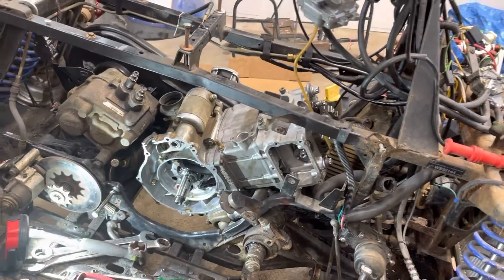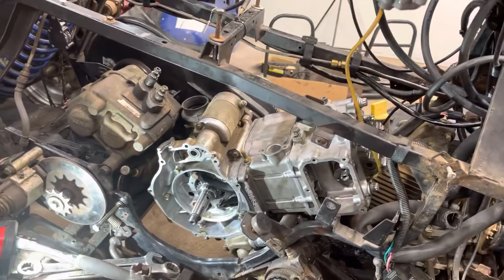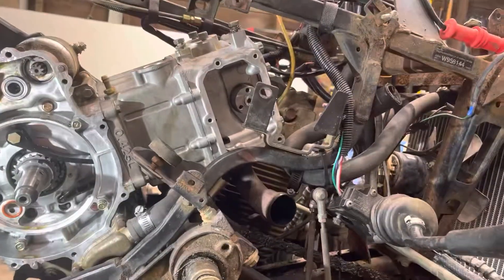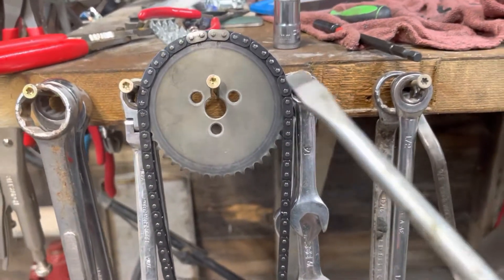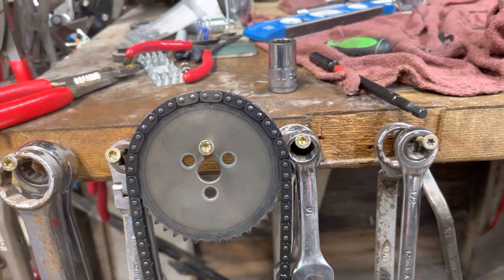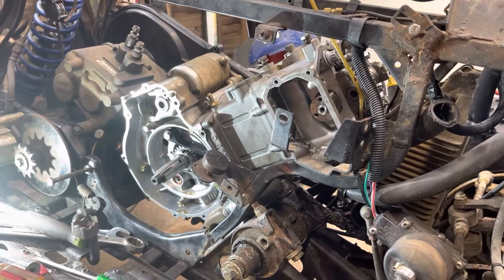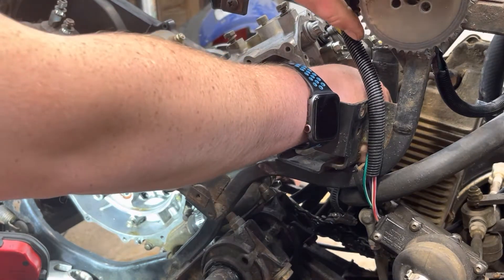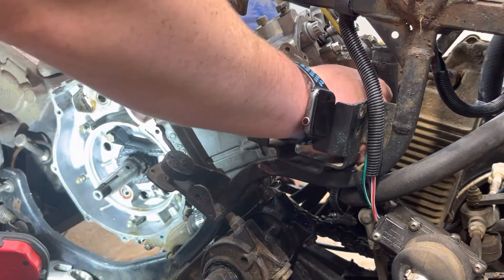How to properly set the timing on a Polaris Sportsman/Magnum - *See description for parts and tools*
How to set the timing on a older Magnum or Sportsman.

If you are doing a full tear down on the engine you need to make sure the timing is set on the crank before you can set it at the top cam sprocket.

You will need a top dead center tool if you don’t have one or don’t know how to set a engine at TDC. You will need 2 quarts of OW-20 oil, and a gallon of coolant.

To pull the flywheel off, you either need a flywheel puller that screws into the center of the flywheel or a puller with 3 slots that you thread bolts through into the threaded holes in the flywheel. Do not use a 3 jaw puller. You will break the flywheel or mess up the end of the crank. Spend the $20 on the correct puller to save having to buy a new flywheel or a new crank.

Another good tool to have is a impact screwdriver. The bolts that hold the lower timing cover with the crank seal are sometimes a pain to get out. A cheap one will do the trick and save you from drilling screws out.

**DO NOT USE AFTERMARKET HEAD GASKET. USE A OEM POLARIS HEAD GASEKT**
**ONLY USE A OEM POLARIS HEAD GASKET**

Gasket set (don't use the head gasket in this kit)

OE Head Gasket

OW-40 Oil (Will need 2 quarts)

Impact screwdriver

NAPA Oil Filter

Compression test kit

Flywheel puller

Top dead center tool

Clutch Cover

Air Filter

Clutch Puller